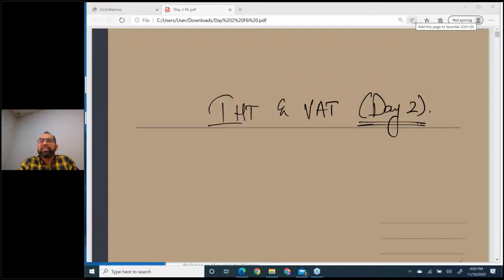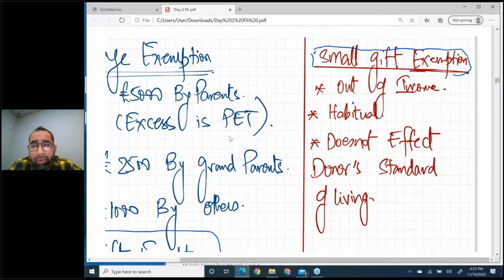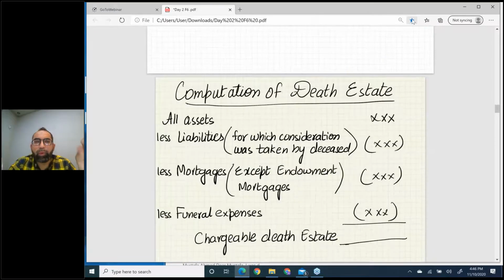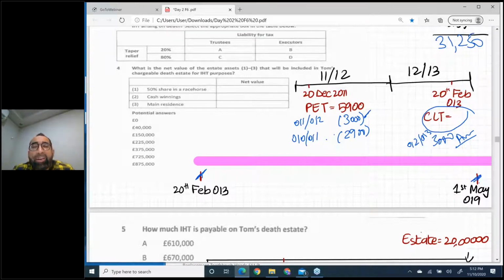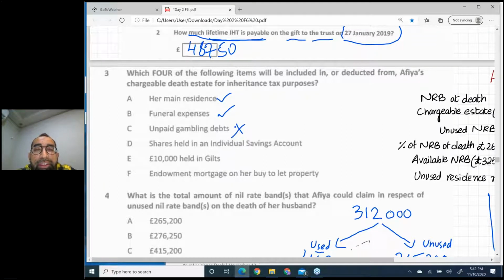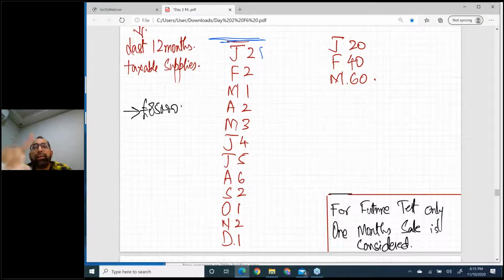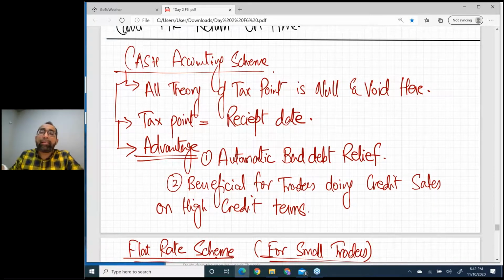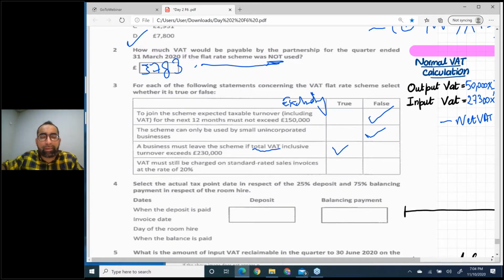ACCA Exam Approach Webinars (TX - UK) Session # 1 (IHT & VAT)| Mustafa Mirchawala